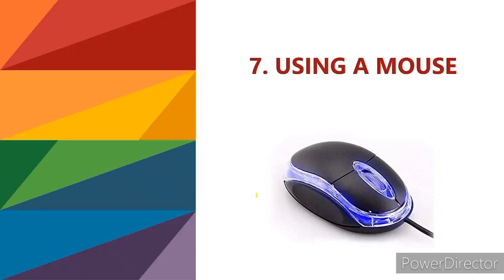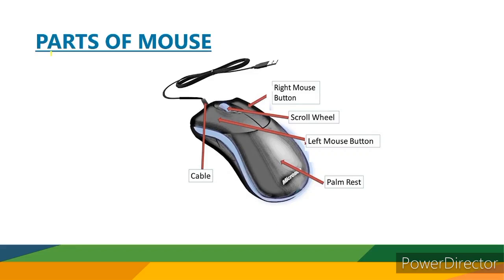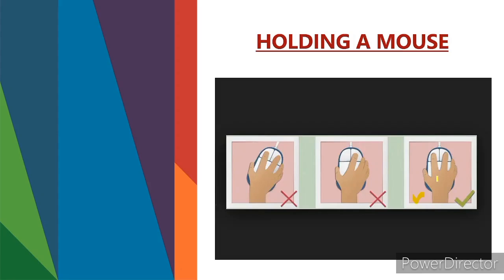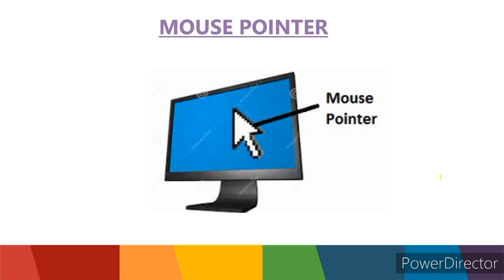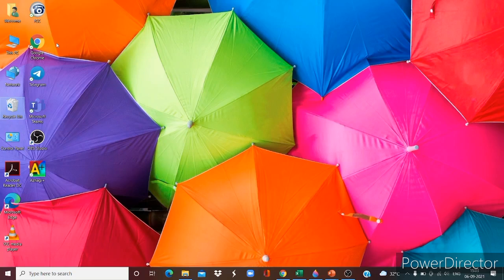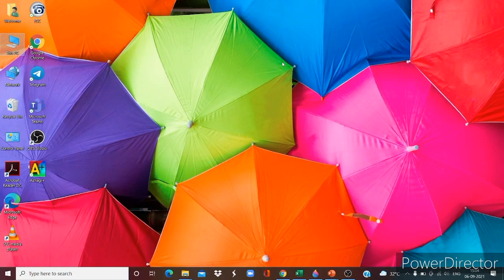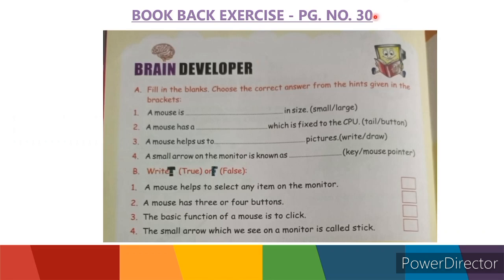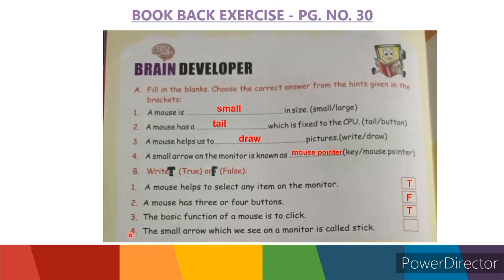Cl1 - CS - Ch 7 - Using a mouse- 7/1